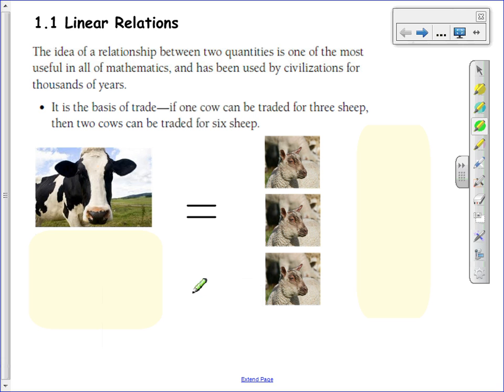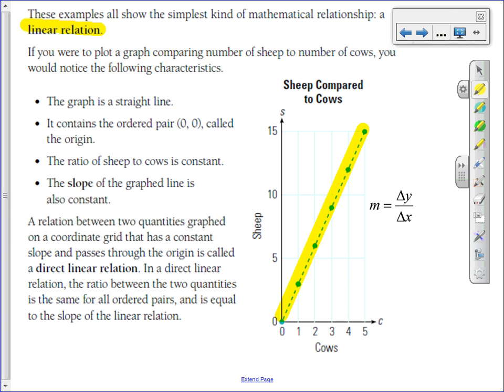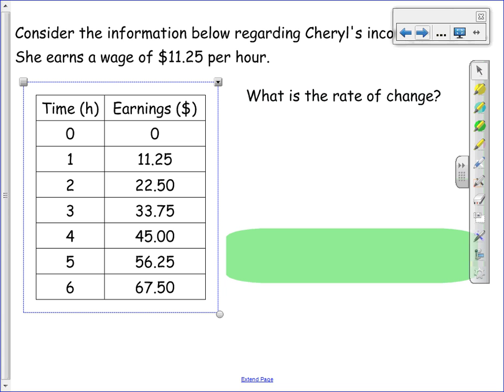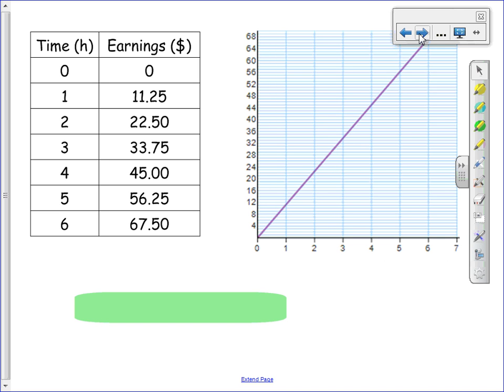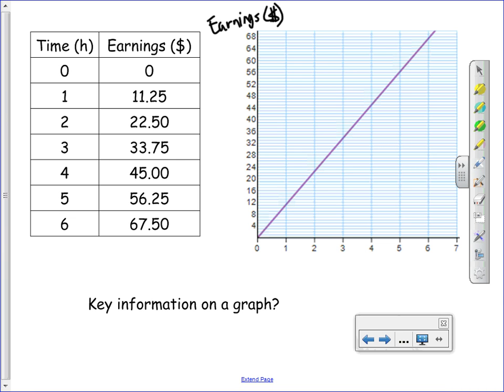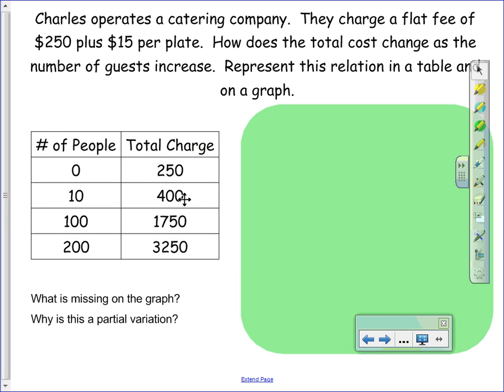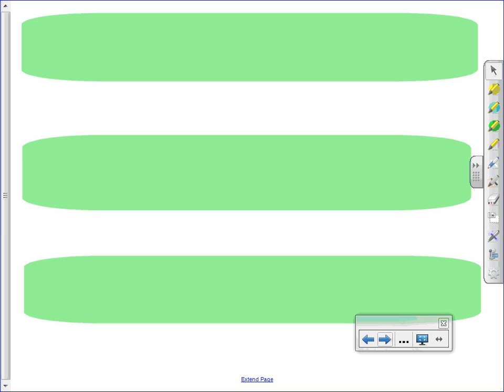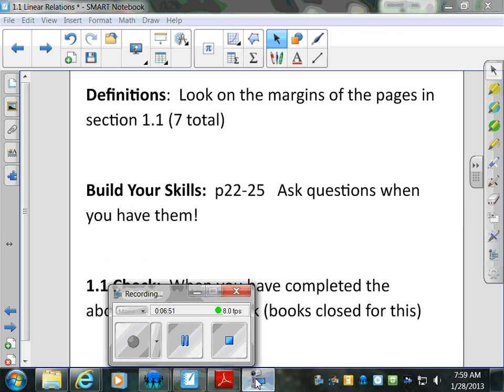1 1 Linear Relations